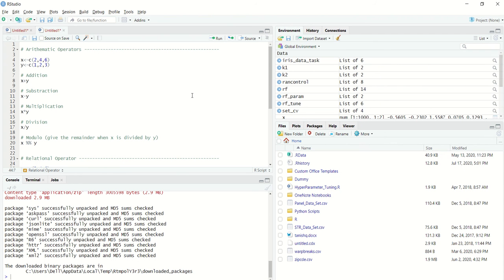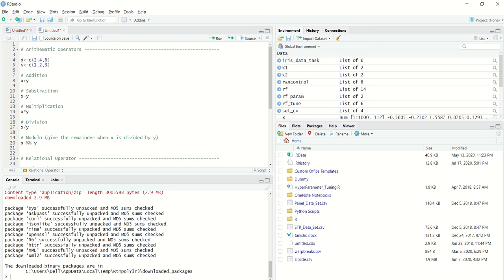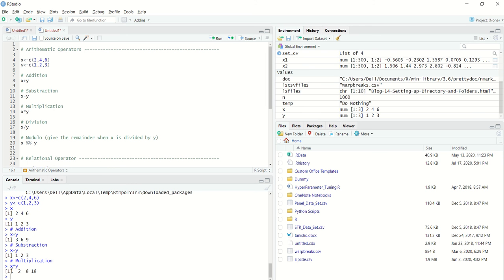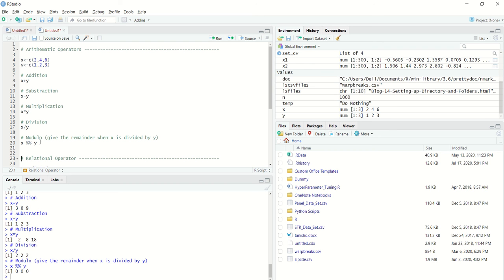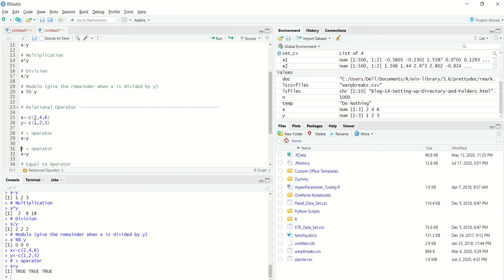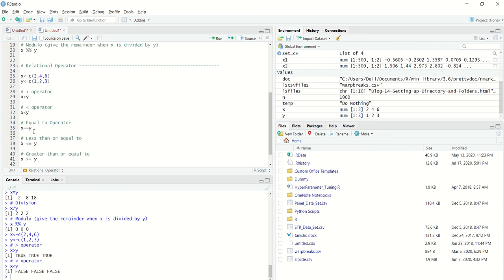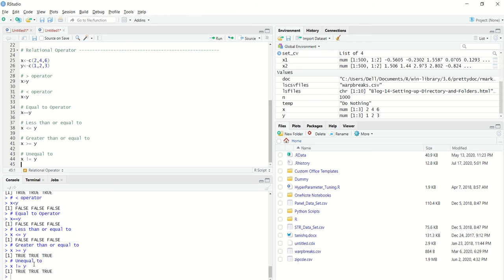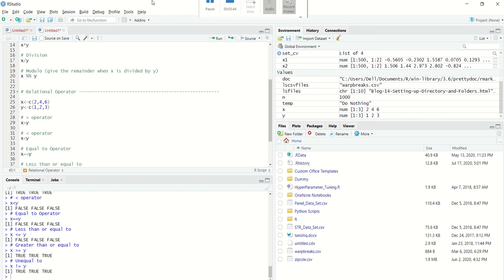Step 7: Arithmetic and Relational Operators in R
In this video we will look at a the  Arithmetic and Relational Operations on vectors.This includes addition, subtraction, multiplication on one hand and greater than less than operations on the other hand. R was originally used as a calculator and hence it  is important to understand it to get a sense of vector operation